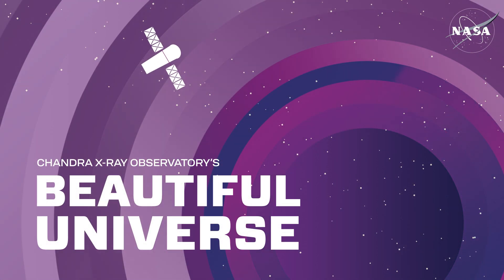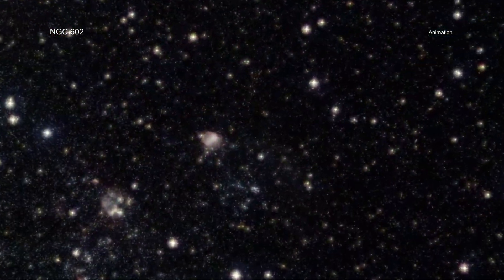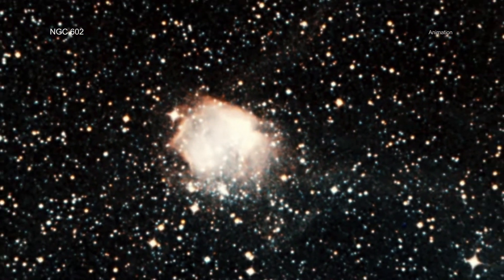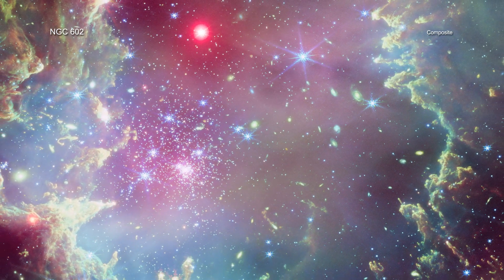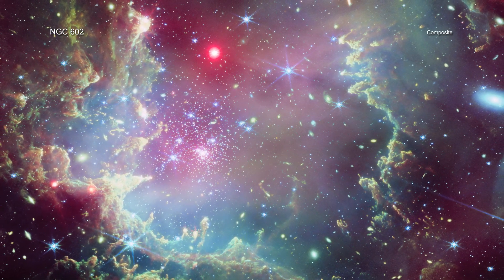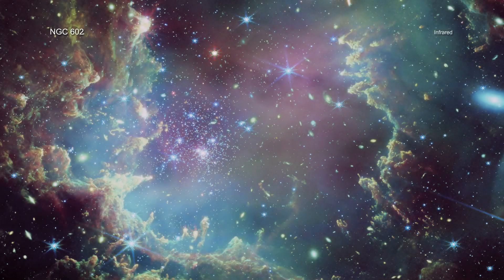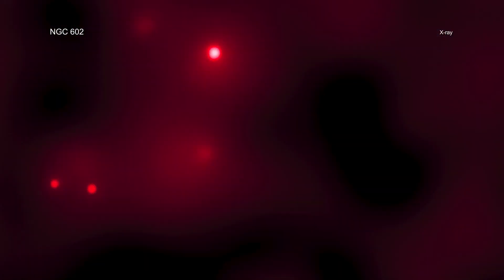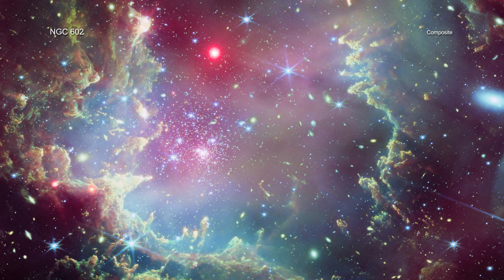Tour: NASA Missions Spot Cosmic 'Wreath' Displaying Stellar Circle of Life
Most stars form in collections or groups, called clusters or associations, that include very massive stars. These giant stars send out large amoSince antiquity, wreaths have symbolized the cycle of life, death, and rebirth. It is fitting then that one of the best places for astronomers to learn more about the stellar lifecycle resembles a giant holiday wreath itself.

The star cluster NGC 602 lies on the outskirts of the Small Magellanic Cloud, which is one of the closest galaxies to the Milky Way about 200,000 light-years from Earth. The stars in NGC 602 have fewer heavier elements compared to the Sun and most of the rest of the Galaxy. Instead, the conditions within NGC 602 mimic those for stars found billions of years ago when the Universe was much younger.

This new image combines data from NASA’s Chandra X-ray Observatory and James Webb Space Telescope. The dark ring-like outline of the wreath seen in JWST data is made up of dense clouds of filled dust.

Meanwhile, X-rays from Chandra show young, massive stars that are illuminating the wreath, sending high-energy light into interstellar space. These X-rays are powered by winds flowing from the young, massive stars that are sprinkled throughout the cluster. The extended cloud in the Chandra data likely comes from the overlapping X-ray glow of thousands of young, low-mass stars in the cluster.